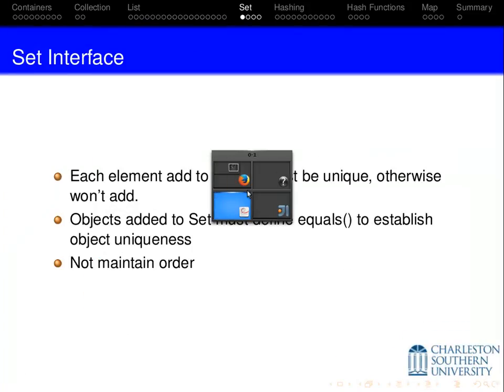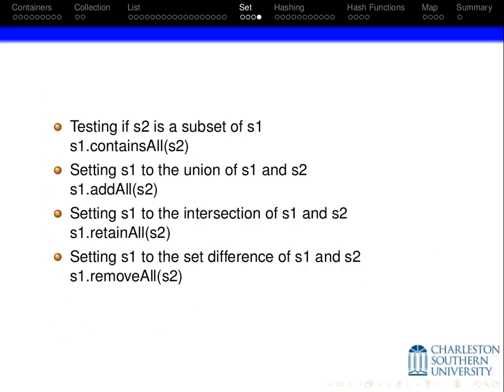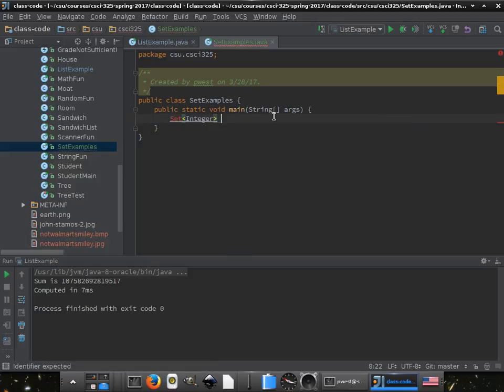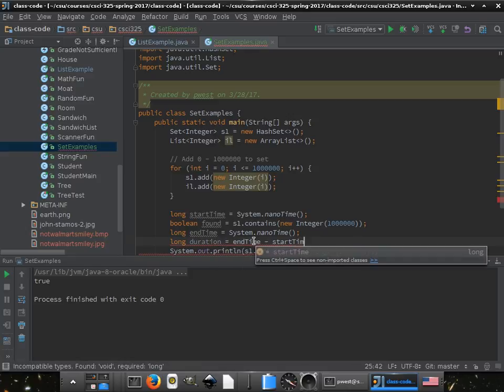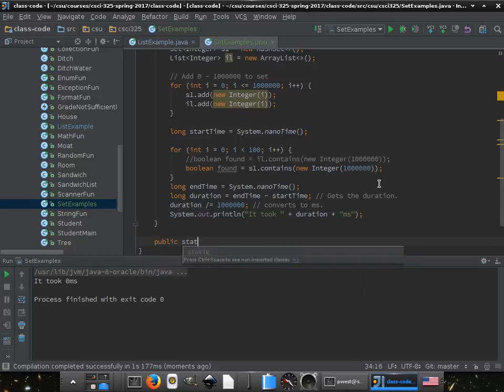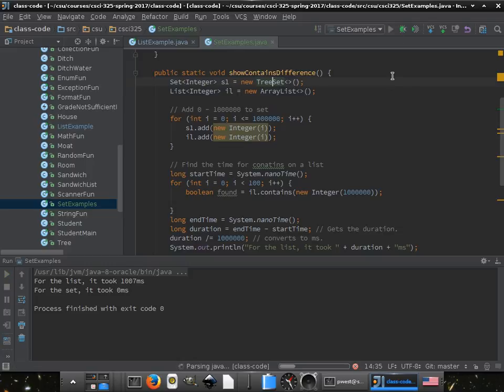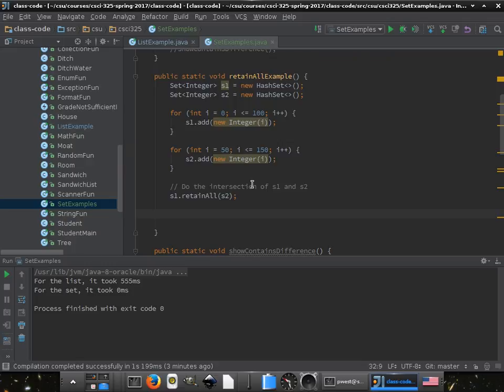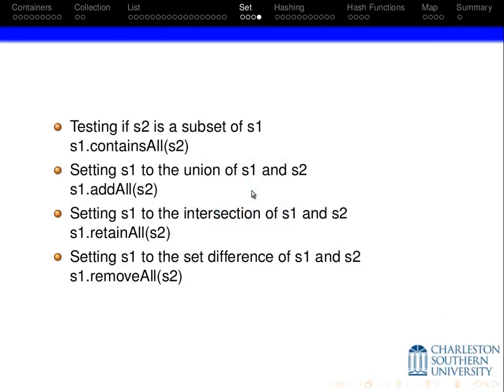csci 325 spring 2017 day19 03